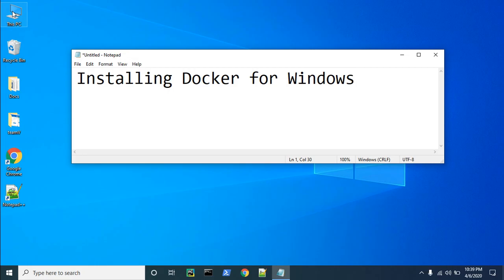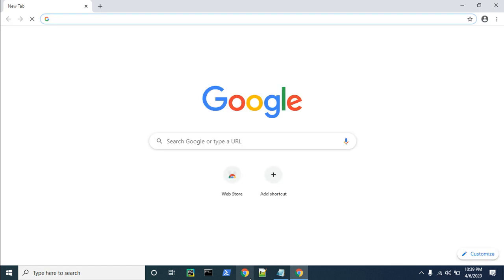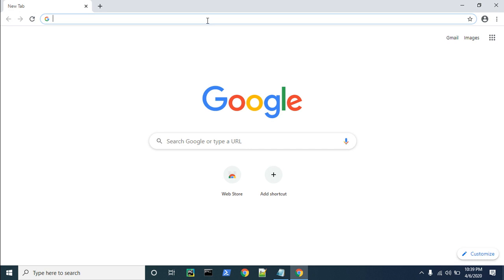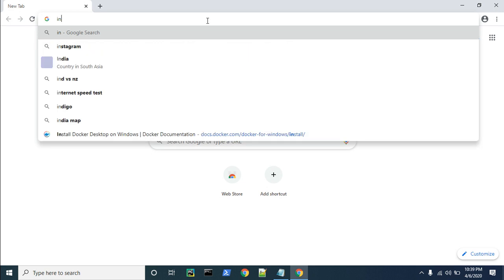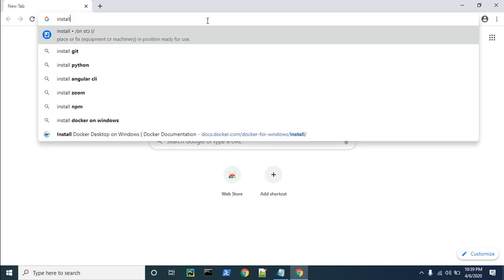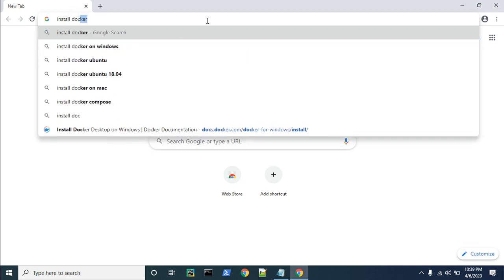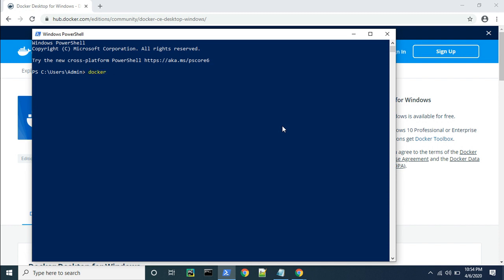Install Docker for Windows